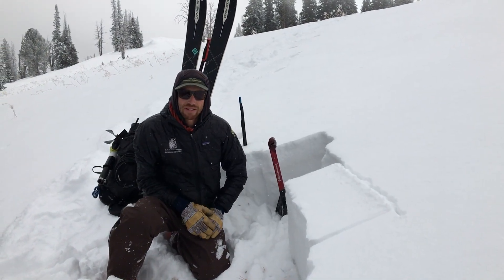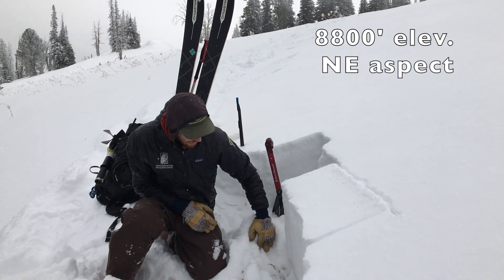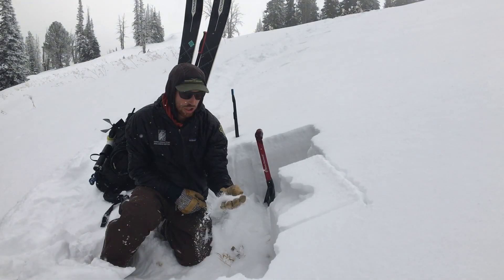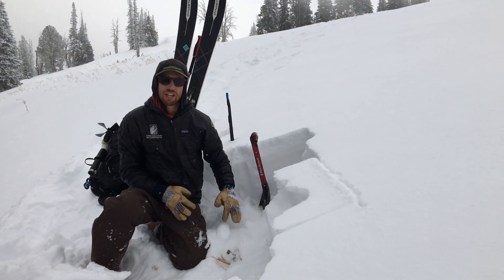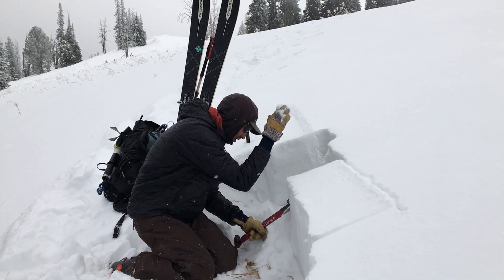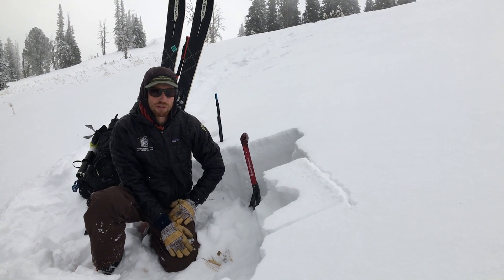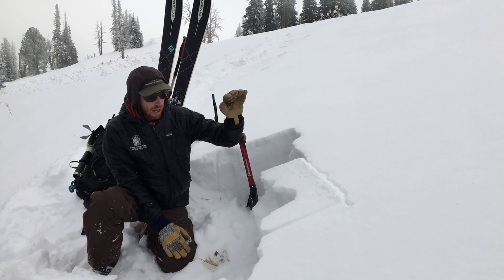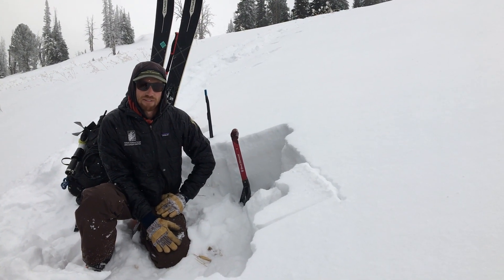"It's just really weak...", Lionhead - 24 Nov 2020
Alex Marienthal from the GNFAC discusses the early season snowpack at Lionhead Ridge near West Yellowstone.